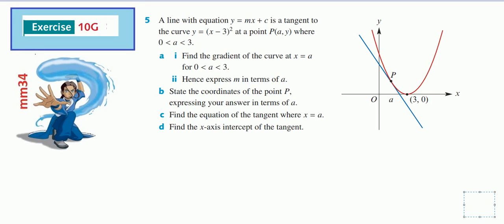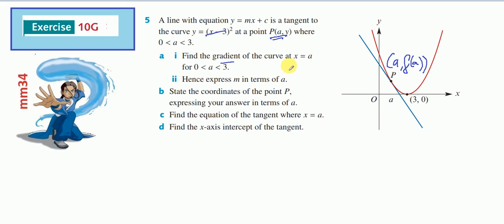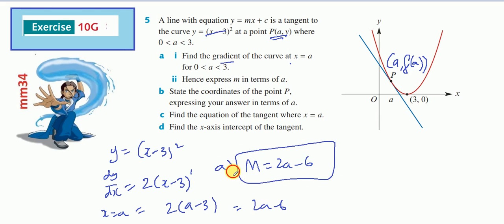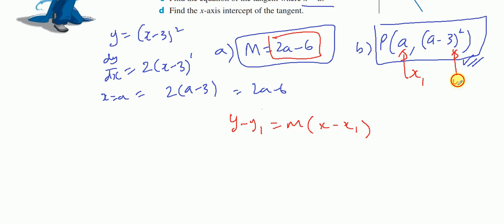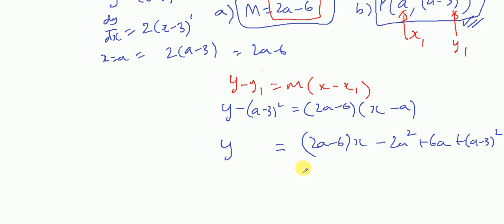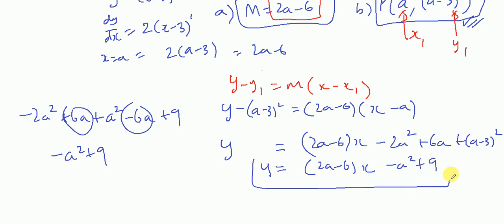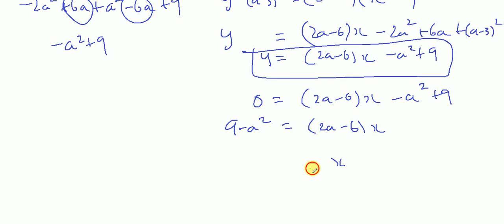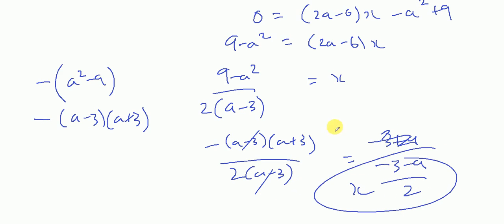mm34 10G 5